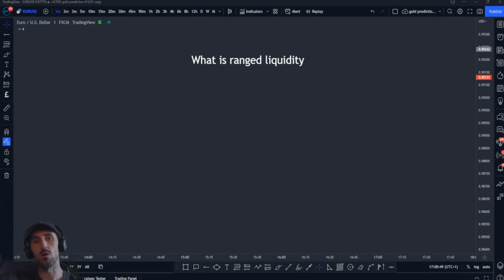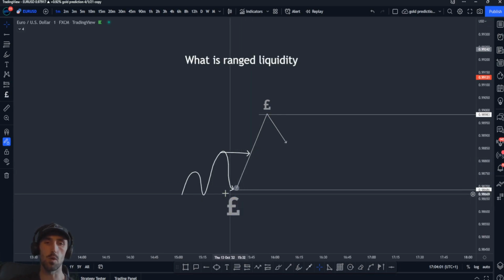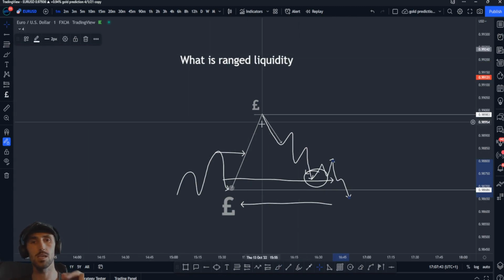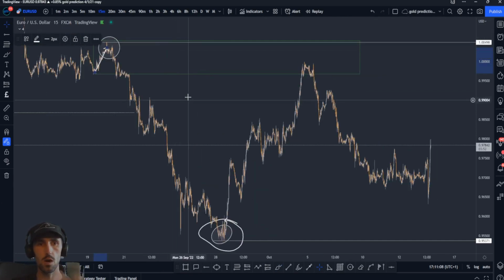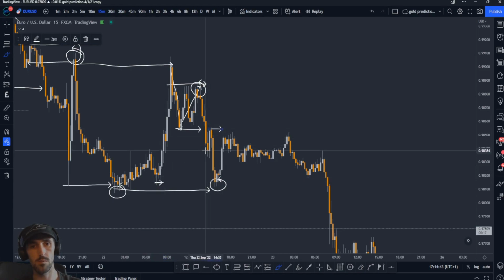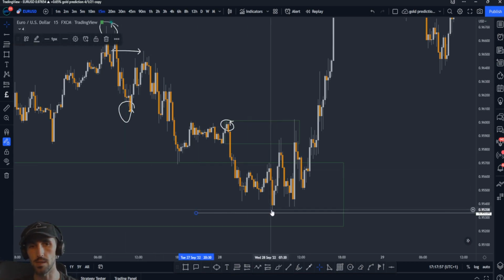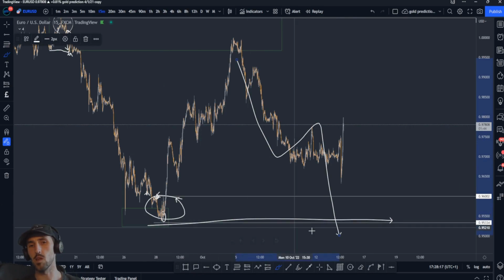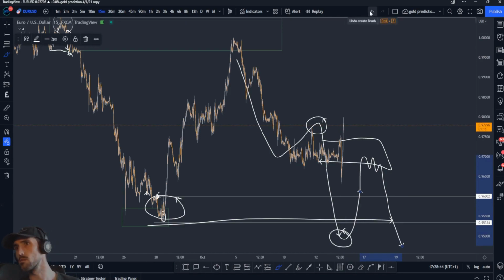How to find RANGED LIQUIDITY in forex?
**PLEASE READ**

What is ranged liquidity?
In this session, we are going to learn about ranged liquidity.